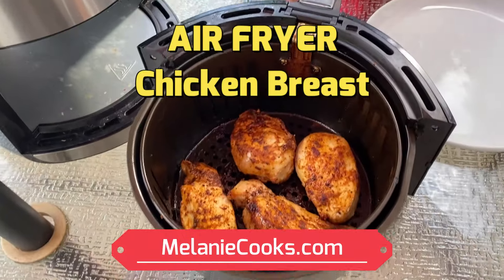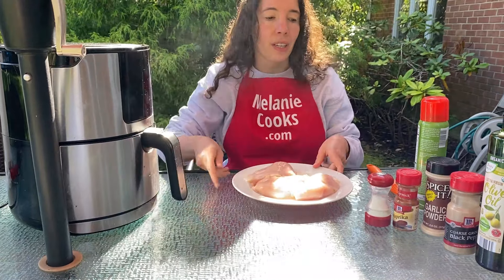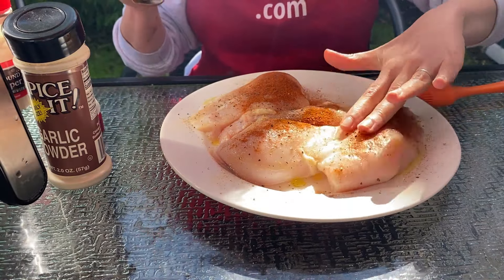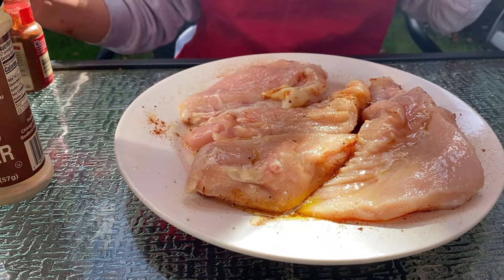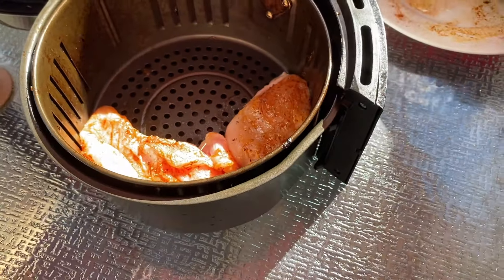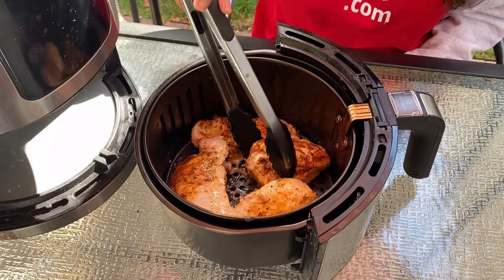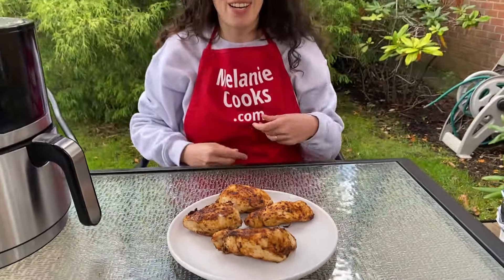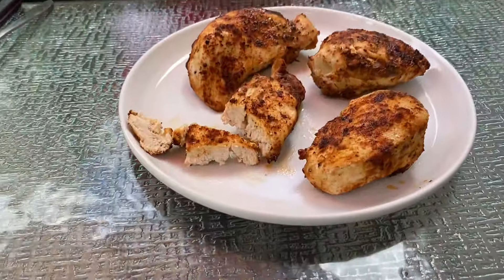Air Fryer Chicken Breasts Recipe - How To Cook Boneless Skinless Chicken Breasts In The Air Fryer!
These air fryer chicken breasts are amazing! PRINT THIS RECIPE Cooking boneless skinless chicken breasts in the air fryer is so easy! Air fried chicken breasts are so tender and juicy, you'll love them!

🔥 AIR FRYER RECIPES - all my air fryer videos include cooking times and temperatures!

🍗 Welcome to my kitchen, fellow foodies! Today, I'm thrilled to introduce you to a fantastic chicken dinner that's incredibly easy to make – our Air Fryer Chicken Breasts recipe. 🍗✨

🍽️In this video, I'll guide you through the process of achieving chicken perfection using your trusty air fryer. Say goodbye to the hassles of traditional frying and hello to a quick and flavorful dinner option that's perfect for busy weeknights or whenever you're craving a satisfying meal without the extra effort.

😋This Air Fryer Chicken Breasts recipe is a fantastic choice for a delicious and hassle-free chicken dinner. With the magic of the air fryer, you can achieve crispy perfection without the fuss of traditional frying. It's a quick and easy way to enjoy a flavorful and juicy chicken meal, making it perfect for busy weeknights or whenever you're craving a satisfying dinner without the time-consuming prep. Whether you're a seasoned cook or just starting your culinary journey, this recipe is a winner that's sure to please your taste buds and simplify your dinner routine.

💥 Why do I adore the air fryer for chicken breasts? It's simple! The air fryer delivers that irresistible crispy exterior while retaining the inside's juicy tenderness—all this with just a fraction of the oil you'd use in traditional frying. It's like having a culinary magician in your kitchen! 🎩✨

🐔 So, let's get started! We begin with those gorgeous chicken breasts—the canvas for our flavor masterpiece. I'll show you how to season and prep them like a pro. I've got all the tricks to make your chicken burst with flavor! 🎶🍗

🔥 The air fryer does its thing by circulating hot air around the chicken, creating that delightful crunch. I'll walk you through the entire cooking process, including setting the perfect time and temperature, ensuring you achieve crispy perfection every single time. 🌬️🌡️

😋 Get ready for an explosion of flavors in each mouthwatering bite! Whether you prefer classic herb seasonings or sweet and tangy glazes, I'll demonstrate how to dress up your chicken breasts any way you desire. Your taste buds are in for a treat! 🌿🍯🍋

📽️ You won't have to worry about dry chicken or guesswork in the kitchen—I've got you covered with step-by-step guidance in this video. Plus, it's a blast to create these delicious dishes! 🎥👍

🍽️ When it's time to plate up, you'll have a crispy, golden masterpiece that tastes as amazing as it looks. I'll also share some serving suggestions and side dishes to round out your meal. Your family and friends will be wowed by your culinary prowess! 🍽️👨‍🍳

But we're not finished yet! I adore hearing about your kitchen adventures and being part of your culinary journey! 😄👍

I'm continually whipping up new air fryer recipes, so you'll never run short of inspiration for your kitchen adventures! 🛎️📺

Join our food-loving community and share your own air fryer chicken breast creations in the comments, and let's celebrate the joy of air frying together! 🍗🎉